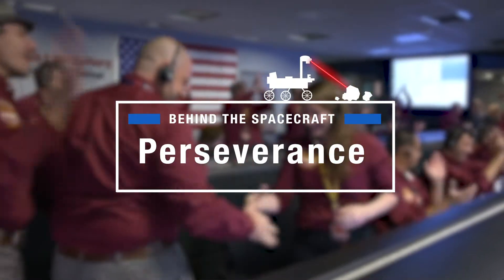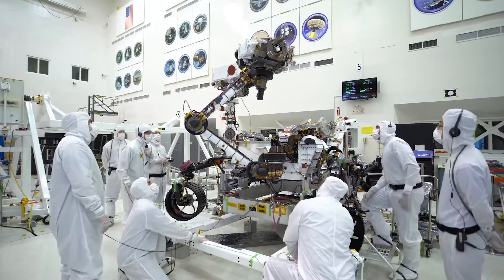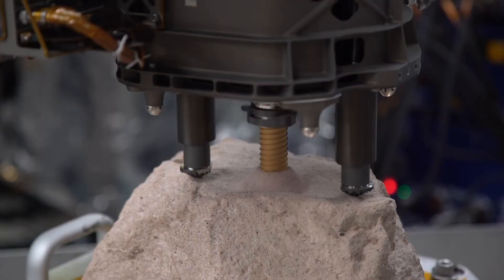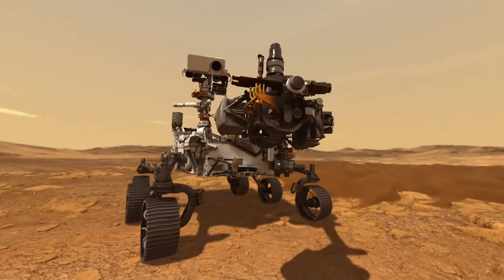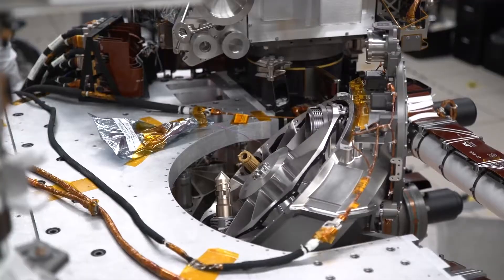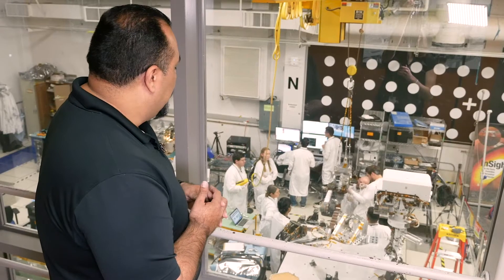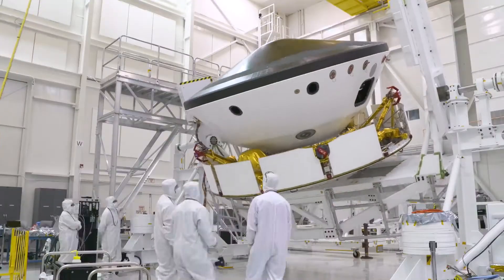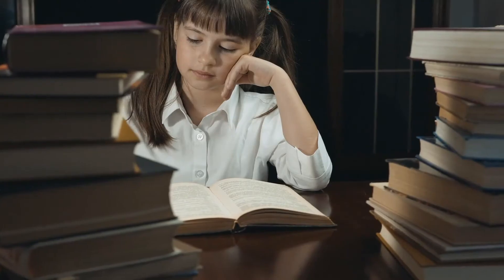Studying Martian Rocks Back on Earth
When NASA’s Perseverance Mars rover starts its quest for compelling Martian rocks, it will have quite the to-do list: Locate, drill, collect, stash, and so much more.

The robotic caching system that will get the job done is solid as a rock, thanks to NASA-JPL engineer Eric Aguilar and his team.

Credit: NASA 360